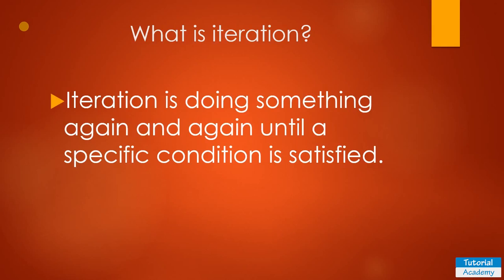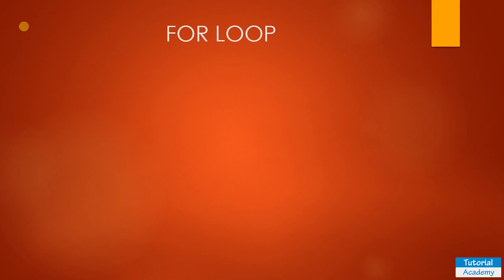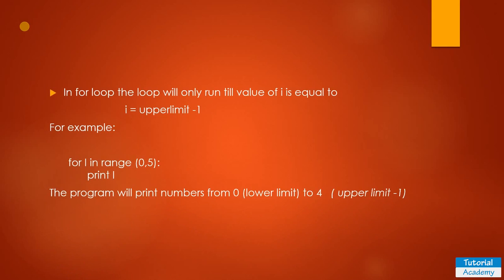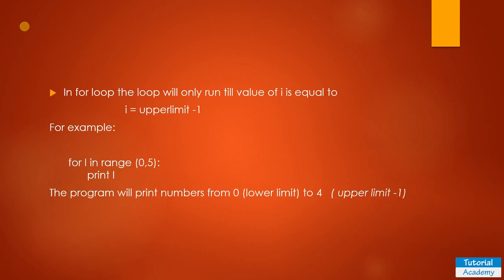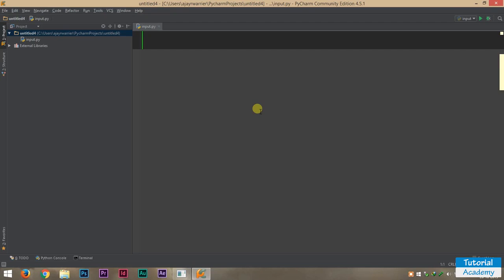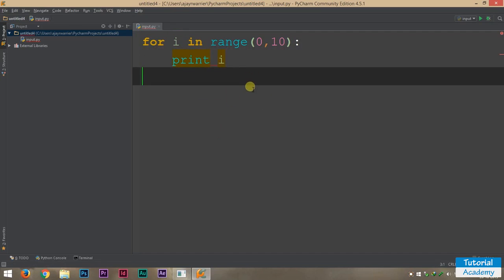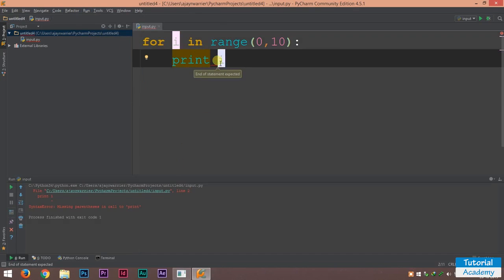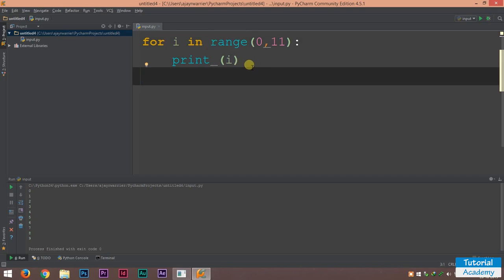PYTHON IN 3 HOURS - Lecture 08 - For Loop | Tutorial Academy